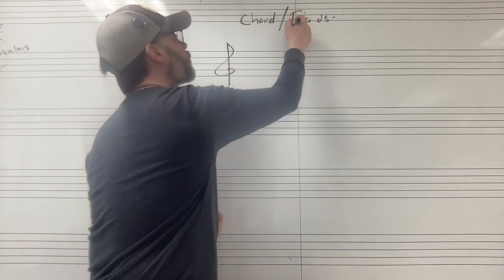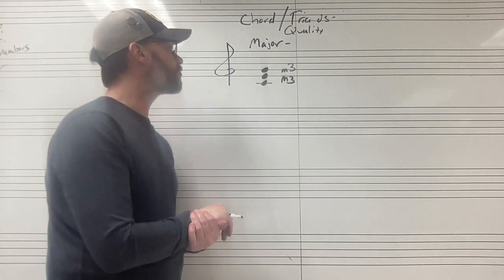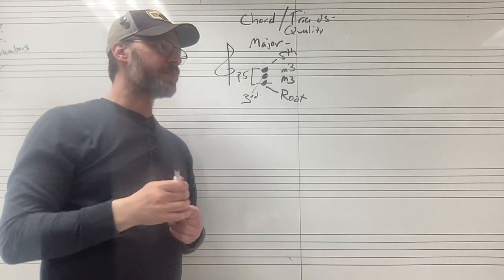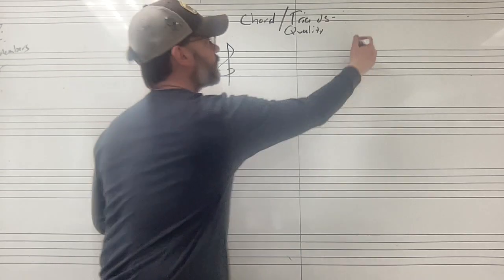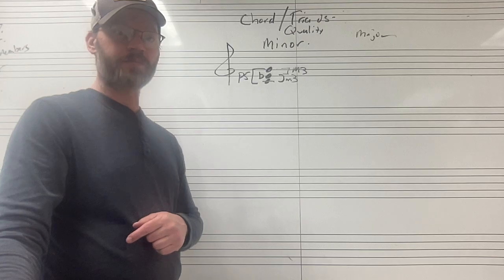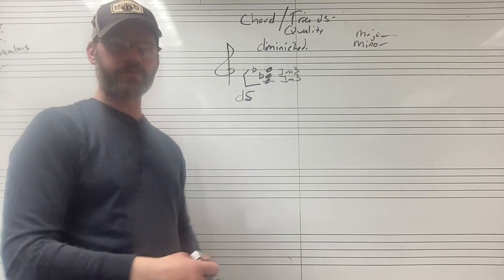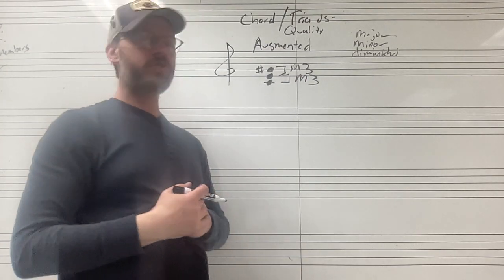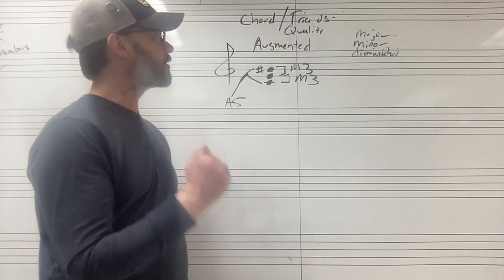MUS 101 Triad 1